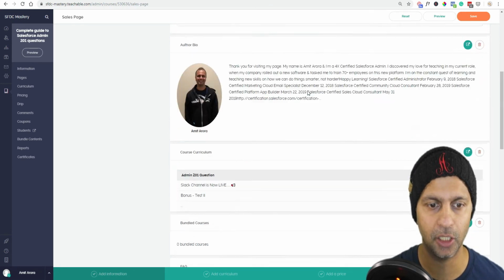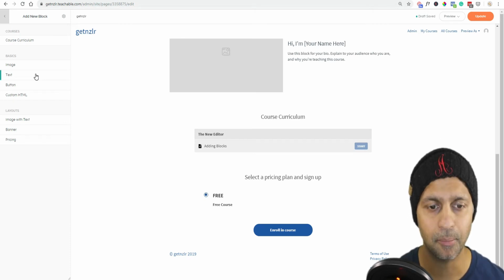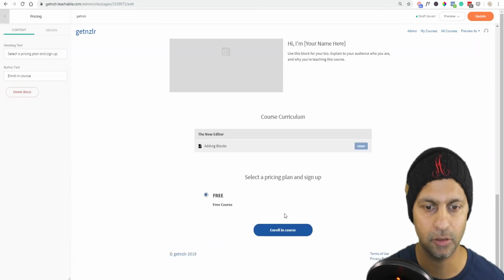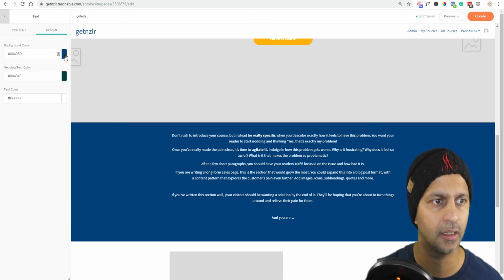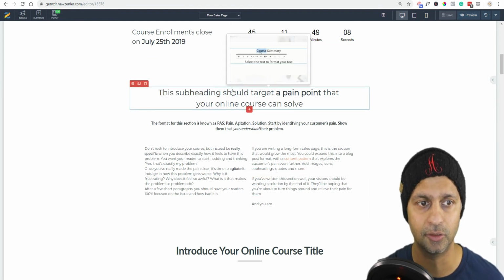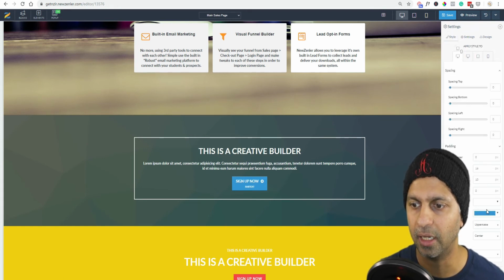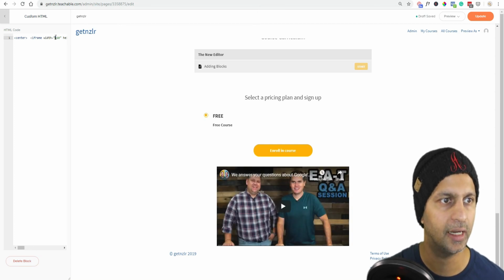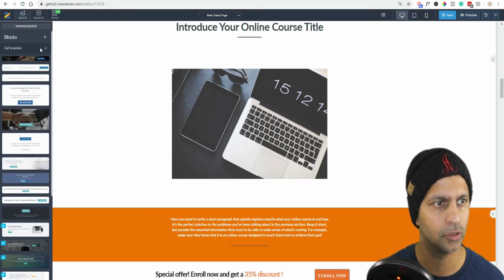How to use the New Teachable Editor - 2019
Teachable just launched their new "improved" editor. In this video, I walk you through how to use it, and also how useless it has become (insert rant here).